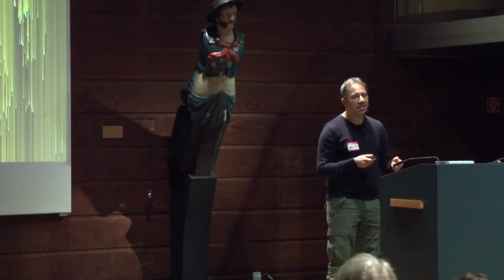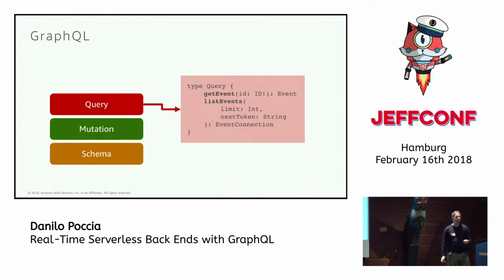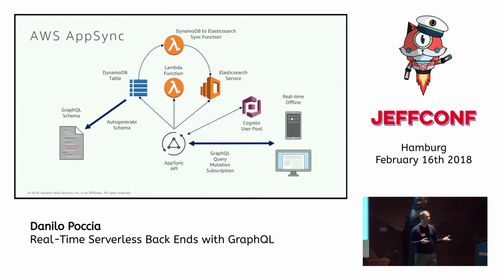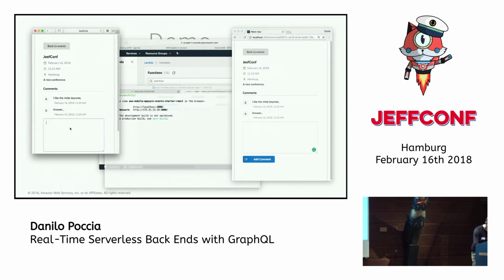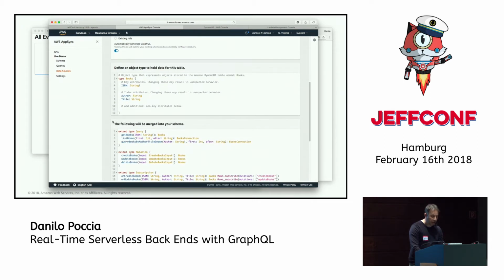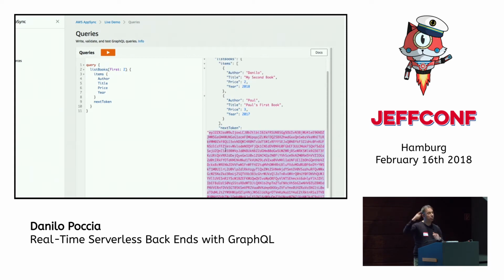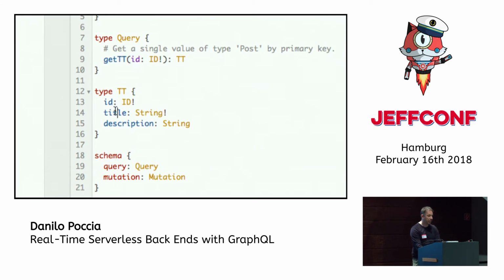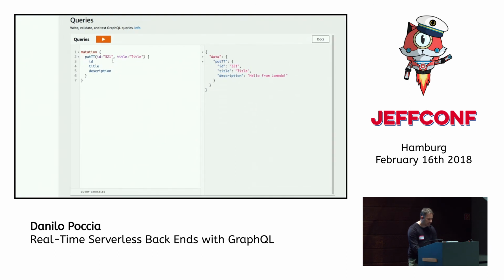Real-Time Serverless Back Ends with GraphQL - Danilo Poccia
This makes prototyping and building data-intensive applications as simple as writing a few lines of code. In this session we’ll introduce the core concepts of GraphQL and put that into practice with real-world implementations using tools such as AWS Lambda and AWS AppSync to deliver real-time collaborative experiences for web and mobile apps, using multiple data sources, managing off-line users’ data, and resolving data conflicts.